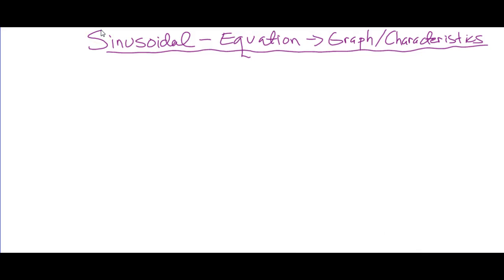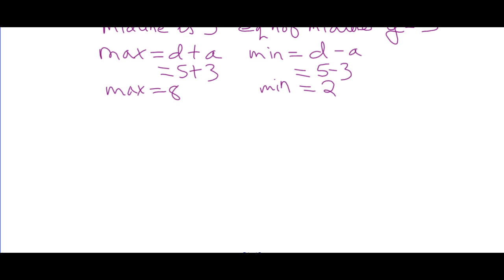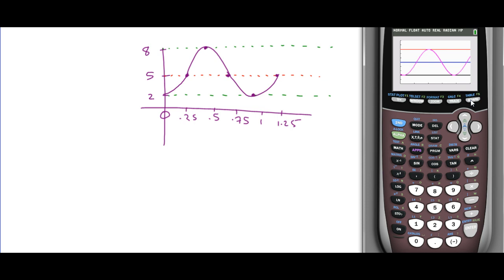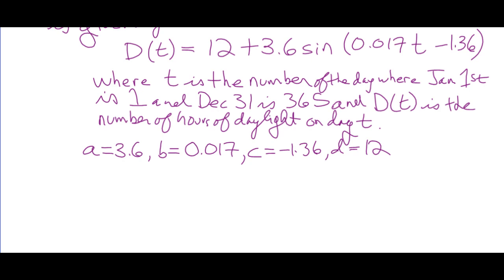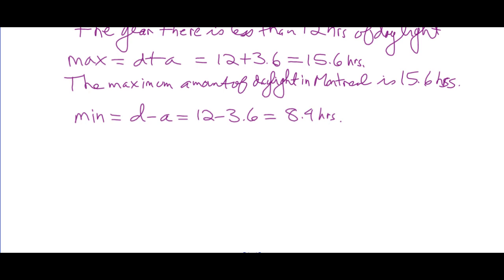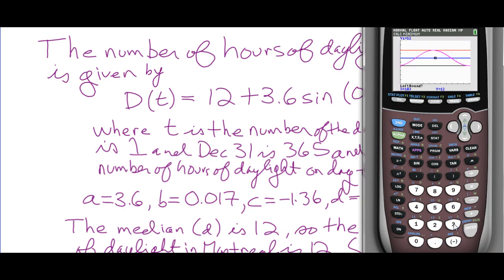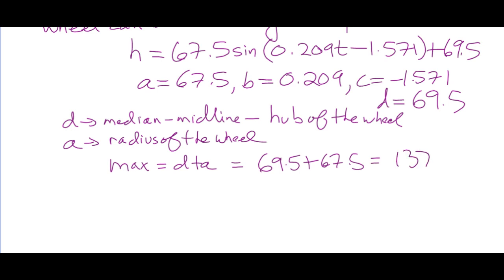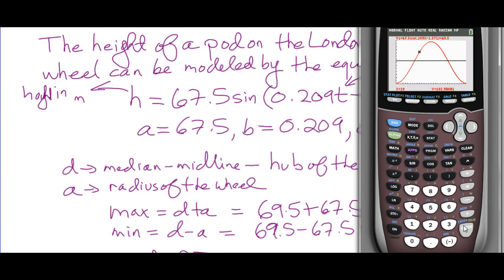Sinusoidal Equations Characteristics and Graphs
Math 30-2 Spring 2015 Sinusoidal Equations to Characteristics and Graphs